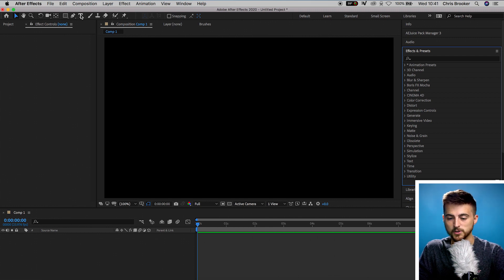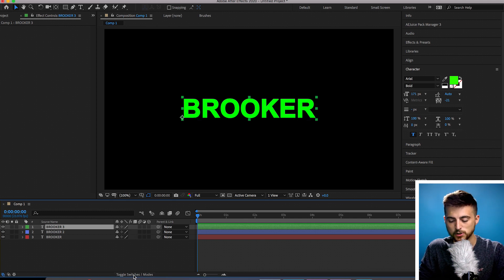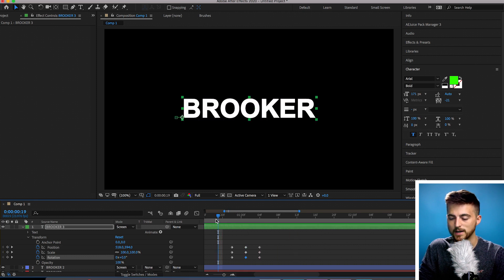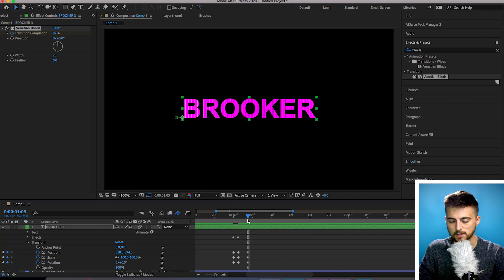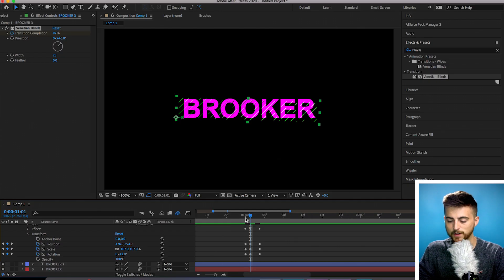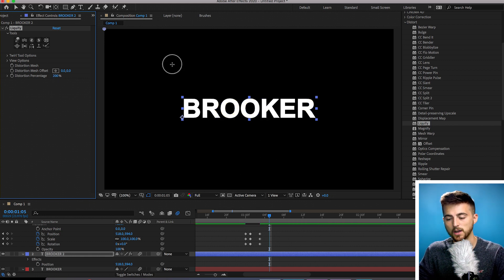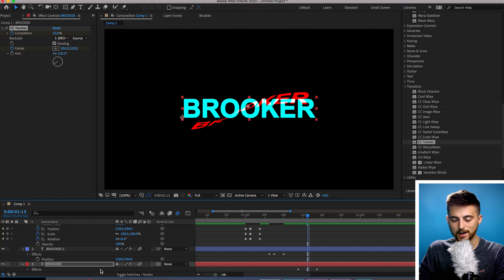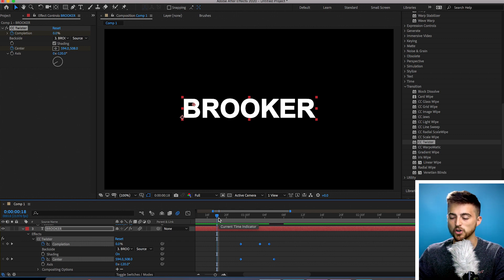Glitch Text Animation - After Effects Tutorial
Learn how to create an awesome, unique glitch text effect with this video.